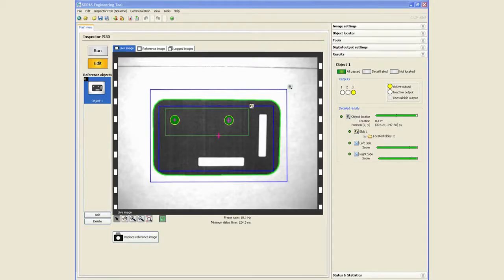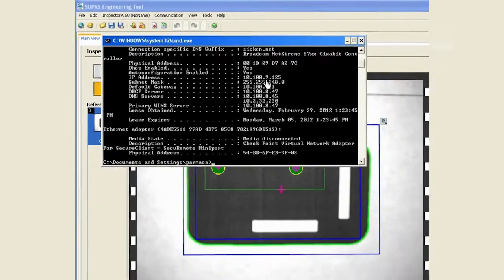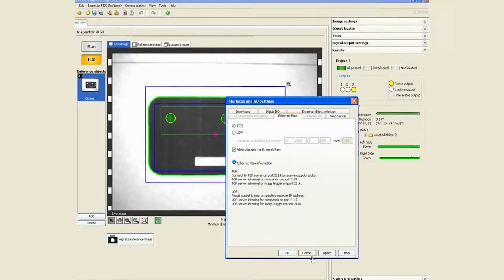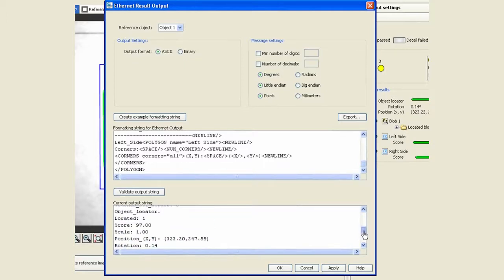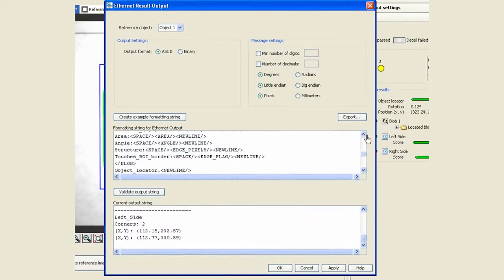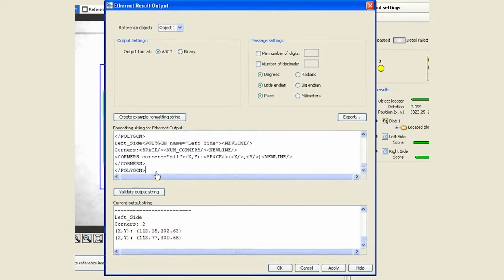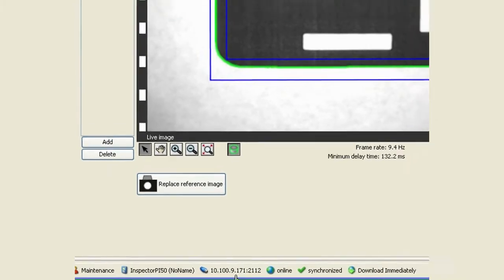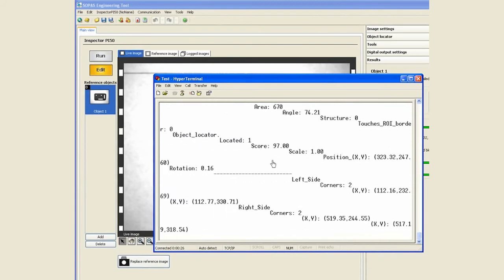Inspector PI50 Module 5) vision sensor Communicating data via Ethernet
Application note showing how to communicate over Ethernet or Ethernet/IP with Inspector PI50